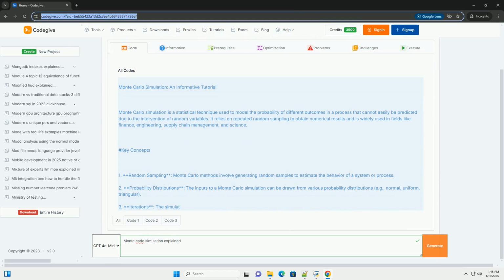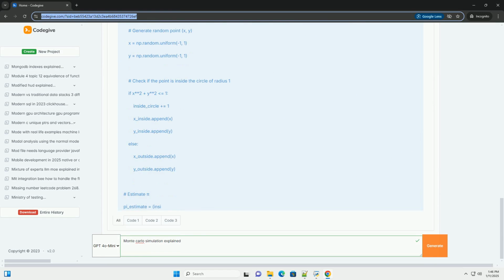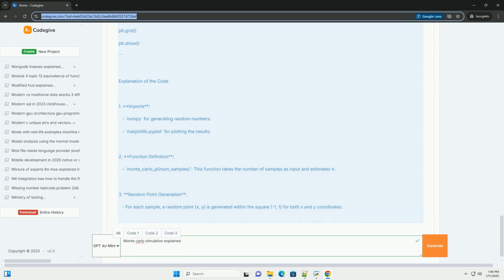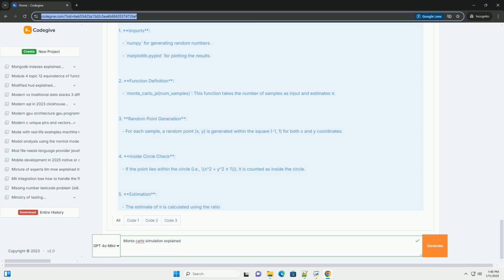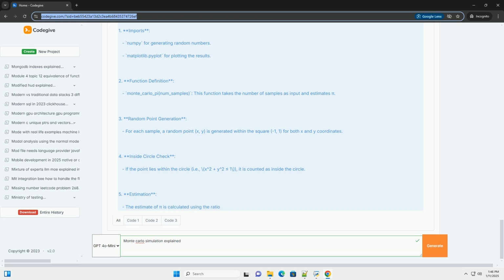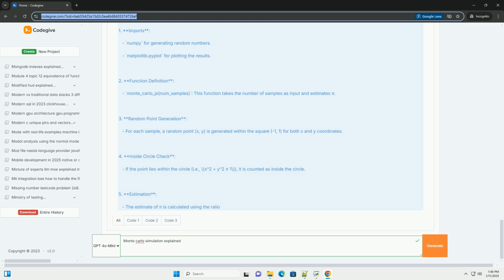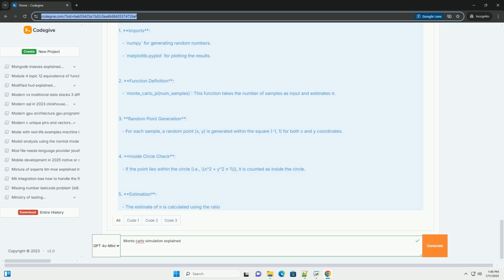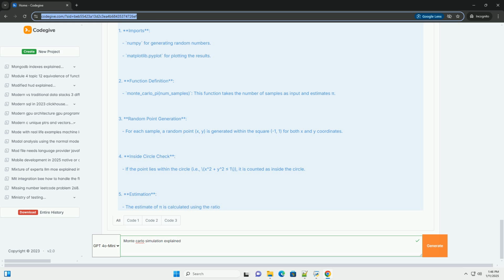monte carlo simulation explained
monte carlo simulation: an informative tutorial

monte carlo simulation is a statistical technique used to model the probability of different outcomes in a process that cannot easily be predicted due to the intervention of random variables. it relies on repeated random sampling to obtain numerical results and is widely used in fields like finance, engineering, supply chain management, and science.

 key concepts

1. **random sampling**: monte carlo methods involve generating random samples to estimate the behavior of a system or process.
2. **probability distributions**: the inputs to a monte carlo simulation can be drawn from various probability distributions (e.g., normal, uniform, triangular).
3. **iterations**: the simulation runs a large number of iterations to improve accuracy. the more iterations, the more reliable the results.

 steps in monte carlo simulation

1. **define a domain** of possible inputs.
2. **generate random inputs** from the defined domain.
3. **perform a deterministic computation** on the inputs.
4. **aggregate the results** of the computations to obtain insights into the probability distribution of the outcomes.

 example: estimating the value of π

one of the classic examples of monte carlo simulation is estimating the value of π. the idea is based on the geometry of a circle inscribed within a square:

- a square has sides of length 2, and the circle inscribed within it has a radius of 1.
- the area of the square is \(4\) (since side length is \(2\)).
- the area of the circle is \(π\).

by generating random points in the square and checking how many fall within the circle, we can estimate π.

here's a simple implementation in python using the monte carlo method to estimate π:

1. **imports**:
   - `numpy` for generating random numbers.
   - `matplotlib.pyplot` for plotting the results.

2. **function definition**:
   - `monte_carlo_pi(num_samples)`: this function takes the number of sa ...

Monte Carlo simulation
 stochastic modeling
 probabilistic analysis
 random sampling
 risk assessment
 financial forecasting
 uncertainty quantification
 decision making
 statistical methods
 simulation techniques
 scenario analysis
 computational algorithms
 variance reduction
 predictive modeling
 engineering applications